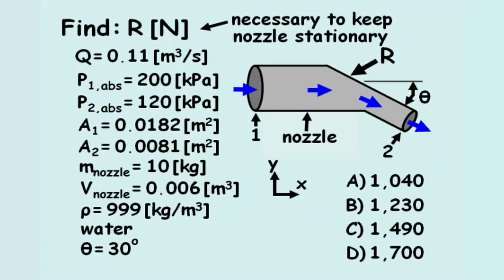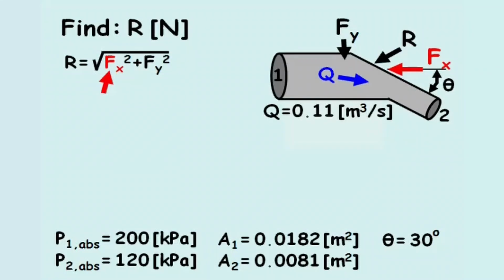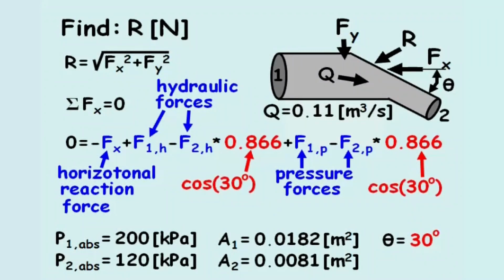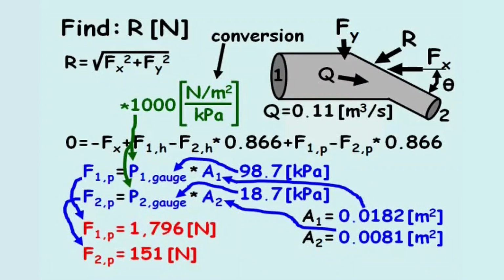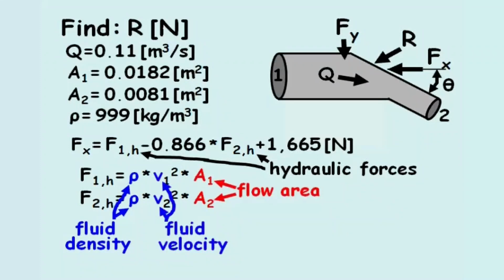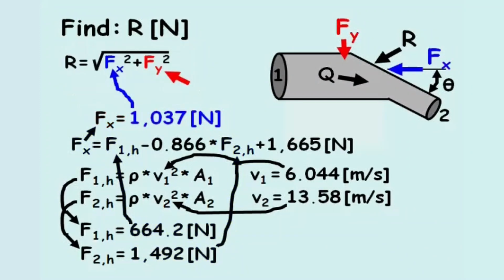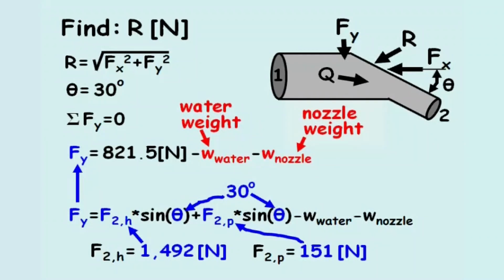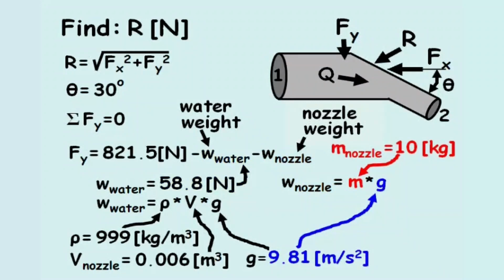Hydraulic Jet 3